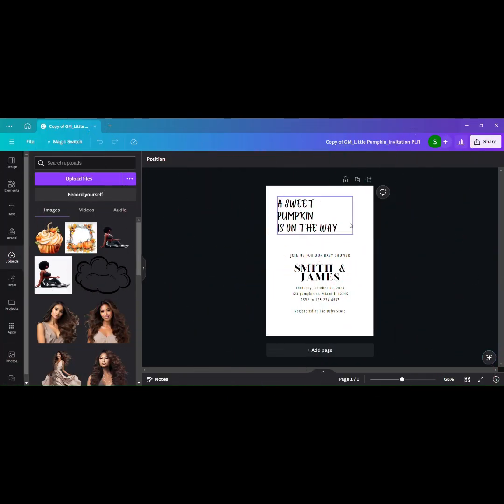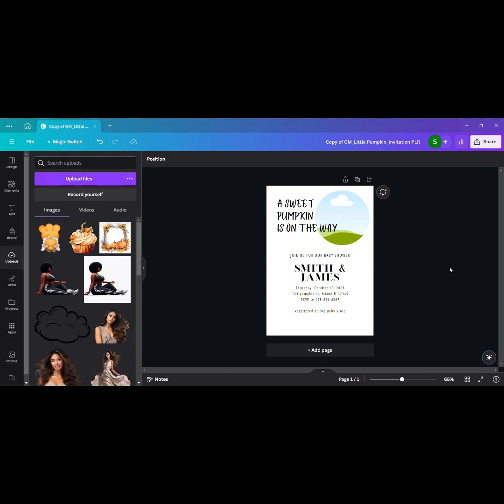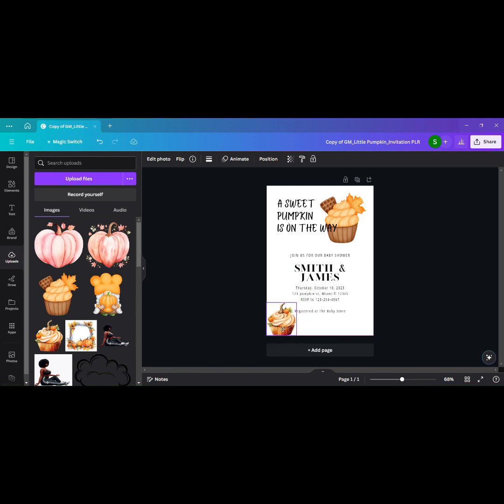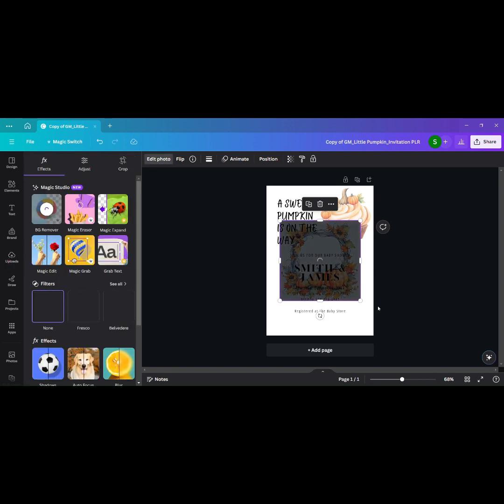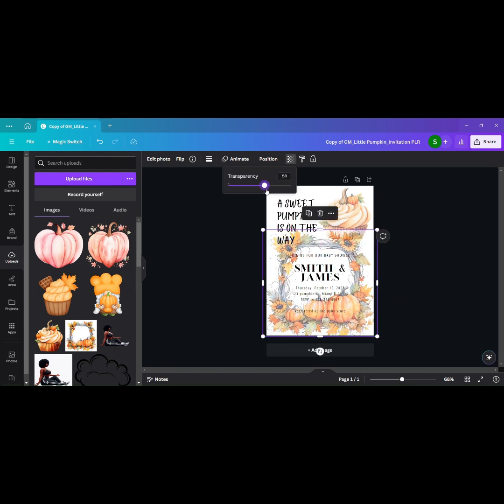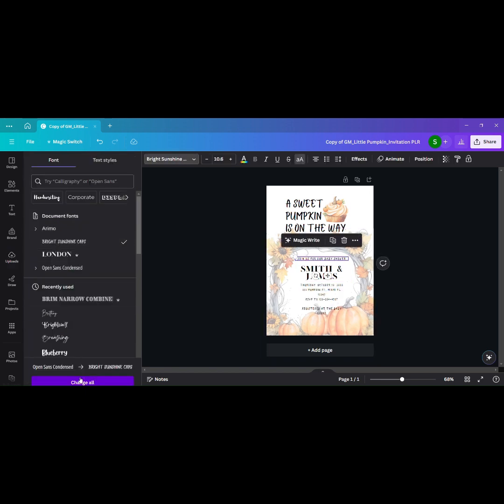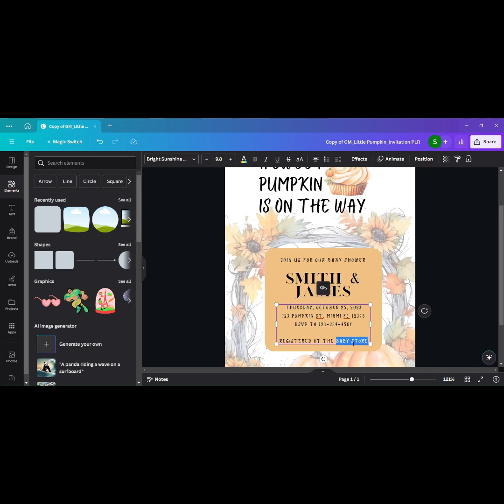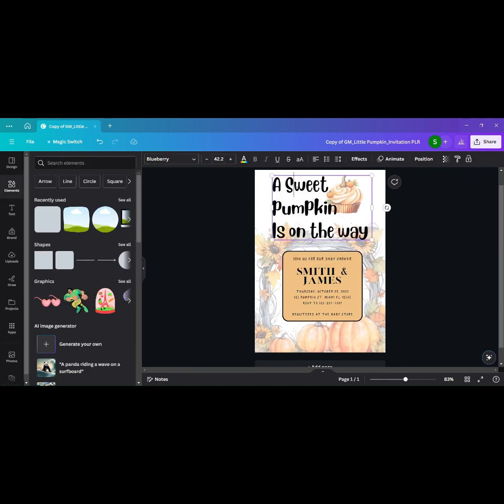How to Create a Baby Shower Digital Invitation in Canva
Hello Lovelies!
Here I have made a quick tutorial for you to show you how to make a Digital Downloadable Editable Canva Template Baby Shower Invitation.  I know that was a mouthful but hopefully, this will show you how to make a Digital Baby Shower Invitation.  Follow for more videos on how to create beautiful works of art and other fun tutorials.

If you are interested in purchasing this Baby Shower Canva Template, click this link and click on "ETSY"

Here are some useful links to help you when you are creating.